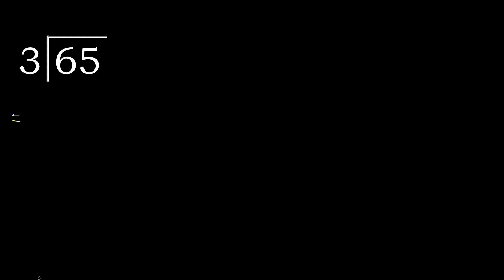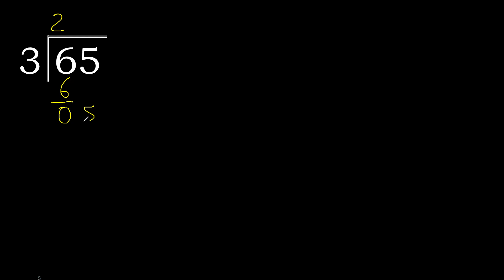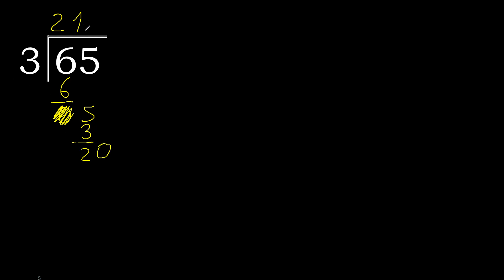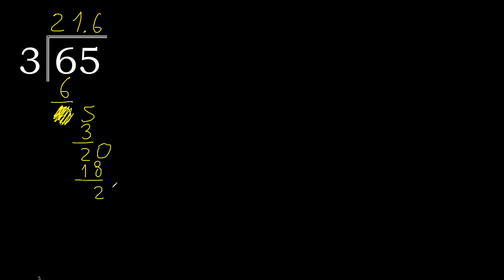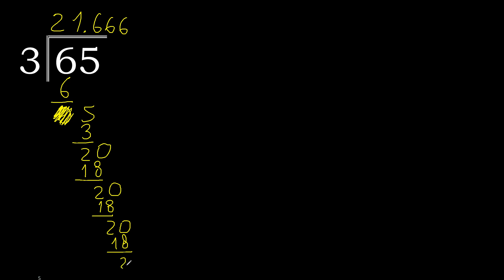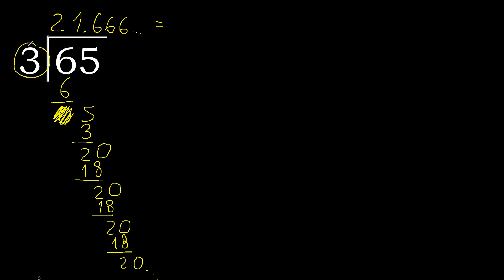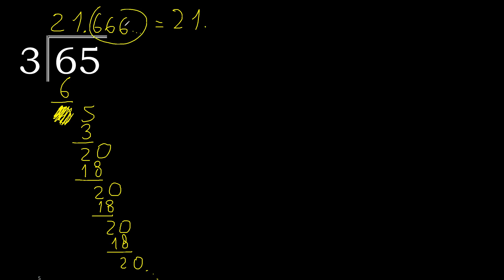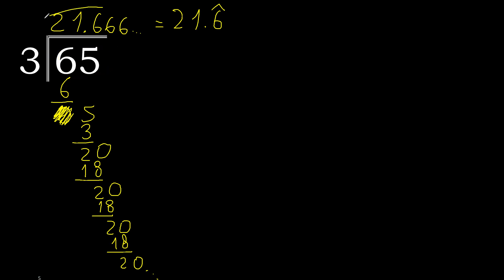Divide 65 by 3 , decimal result . Division with 1 Digit Divisors . Long Division . How to do